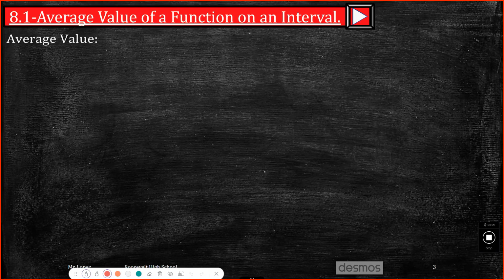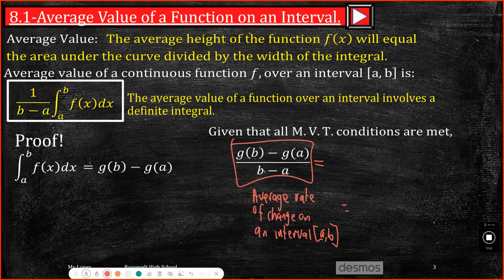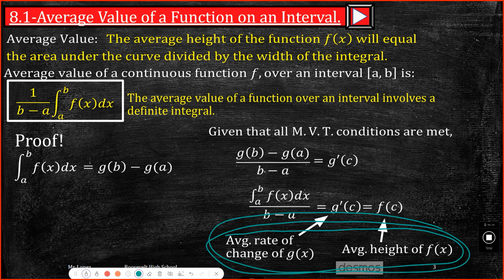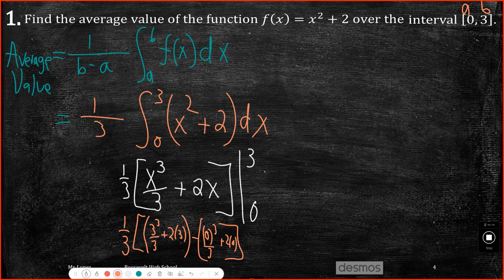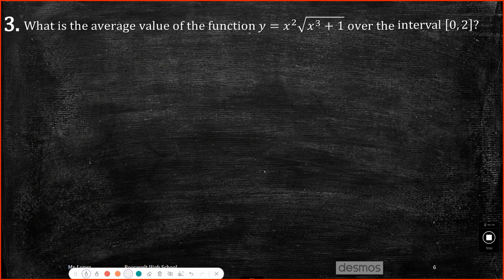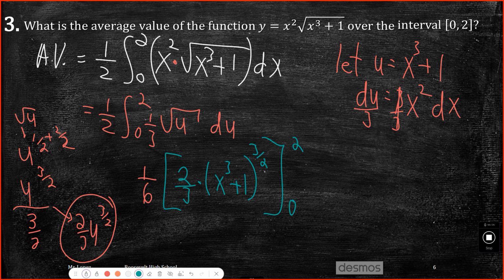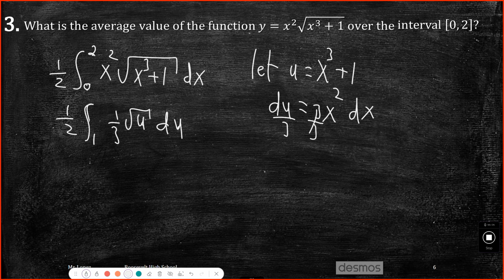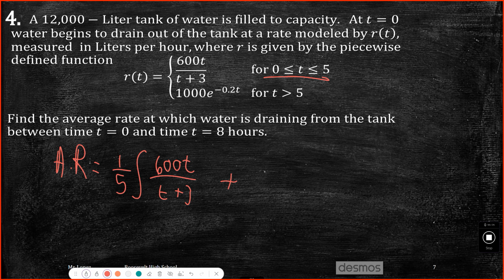Lesson 8 1-Average Value